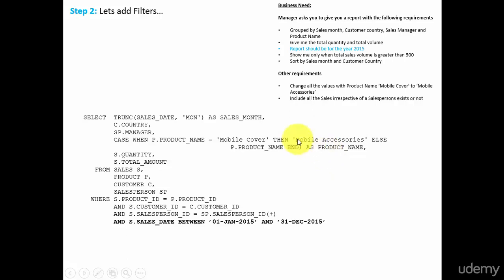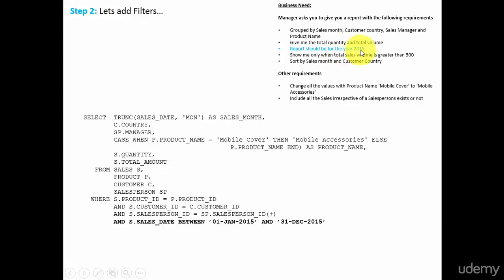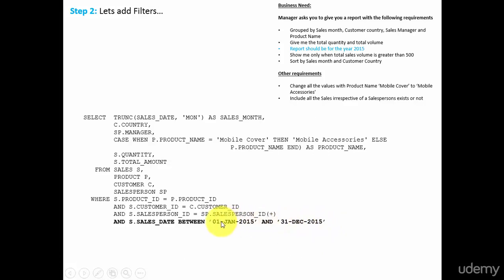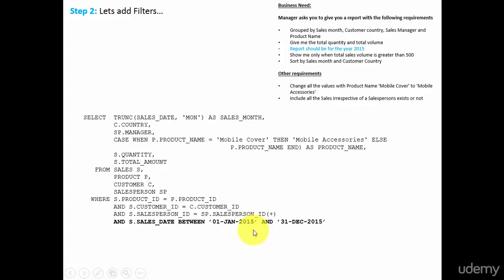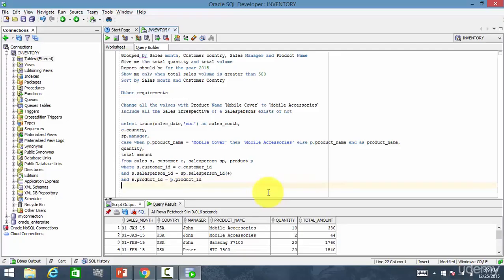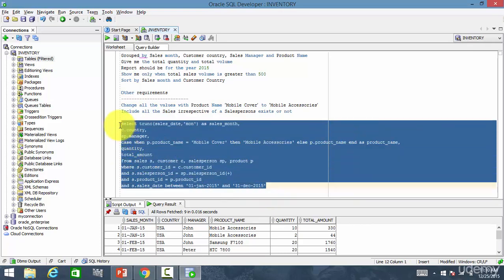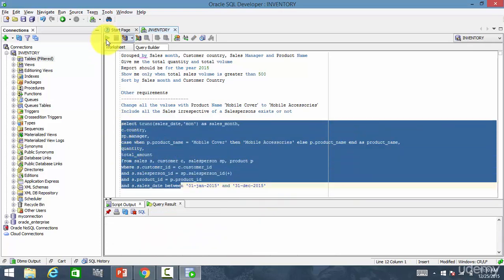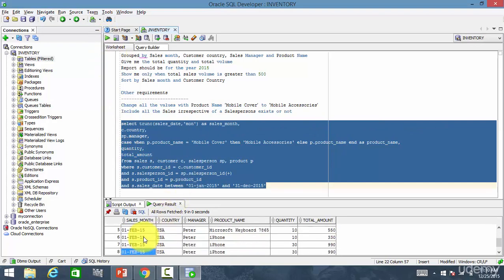Oracle Sql Step by Step Approach (120 step 2 lets add the necessary filters)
Discover essential SQL skills necessary to transform you into SQL developer which can earn you $70k+ in the IT Industry

Learn to become a fee-earning SQL developer in just seven weeks.

This fast, easy and effective course will take you from zero sql writing skills to being able to make money as a SQL developer.

This one-stop-shot-style SQL course will teach you everything you need to know about SQL, from learning various database concepts to writing SQL to interact with the database.

Throughout this SQL course I will be using the below methodology to make you think and help in forming the SQL statement.